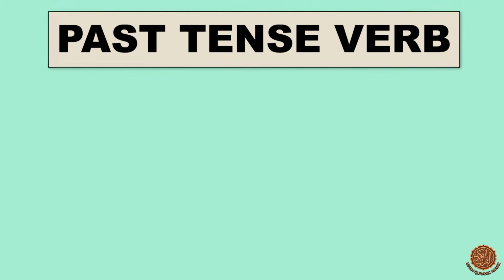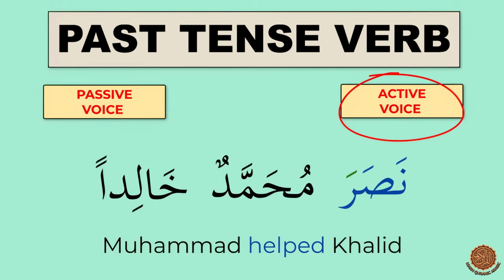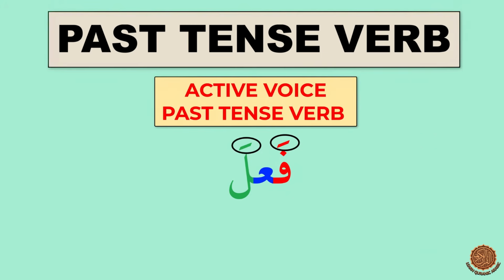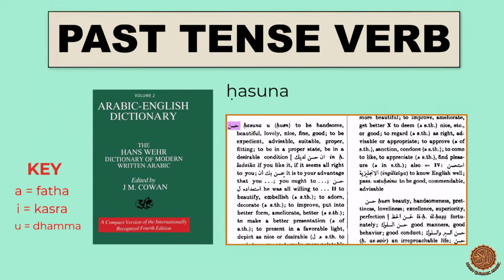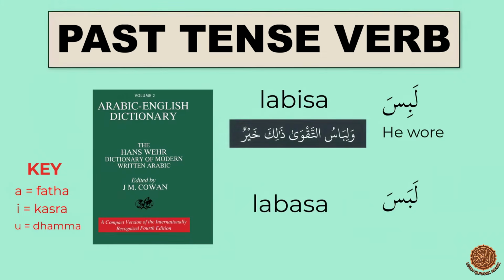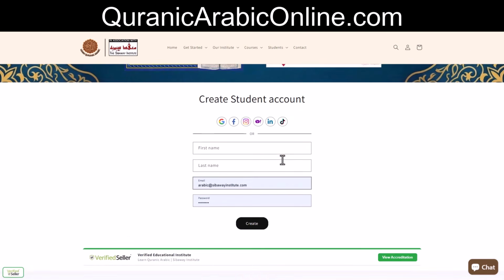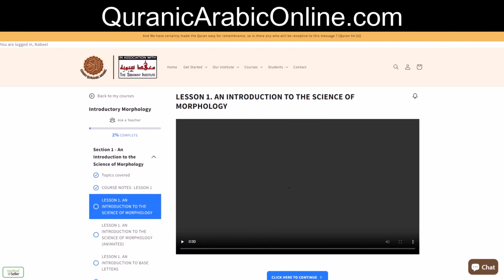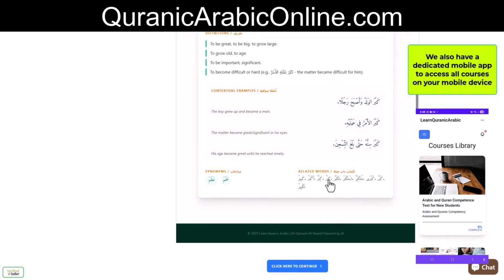Quranic Verbs Finally Make Sense | Past Tense Mastery Starts Here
This Arabic lesson focuses on past tense verbs in Arabic. Understanding these Arabic verbs is crucial for anyone looking to master Arabic grammar. We also demonstrate the QuranicArabicOnline.com website, showcasing features for a student to access course materials.

Chapters:
0:00 Past tense verbs explained
5:10 Utilizing a dictionary to master Verb
9:47 How to access our courses, services and study material